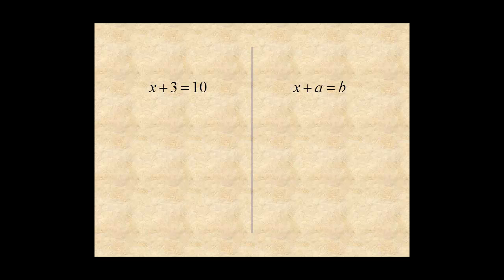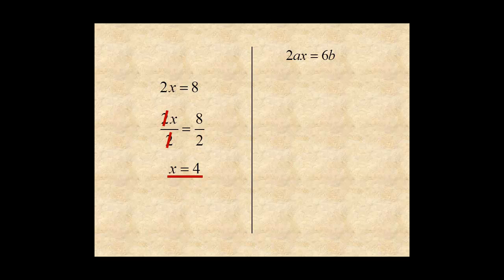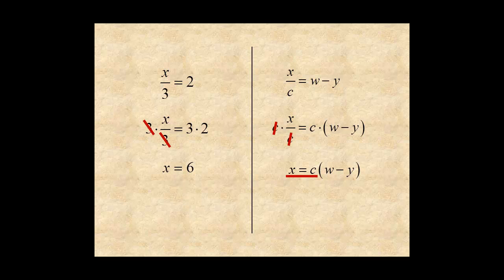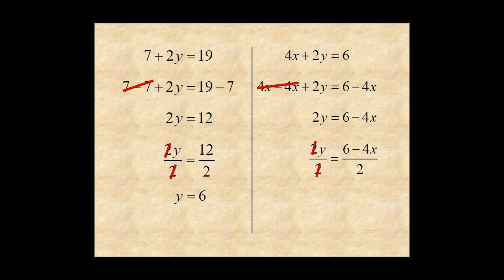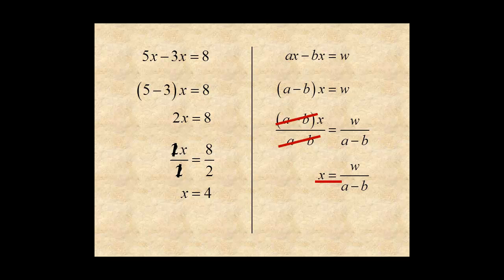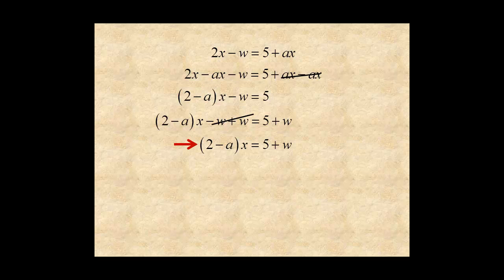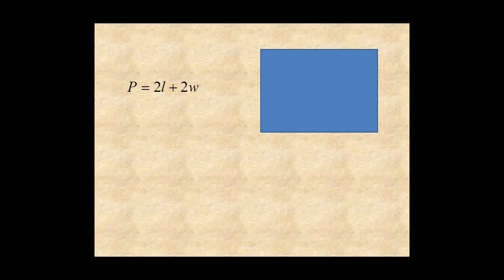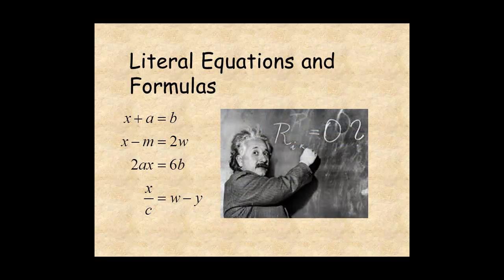Algebra 1 Solve Literal Equations and Formulas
This lesson shows how to solve literal equations and formulas.